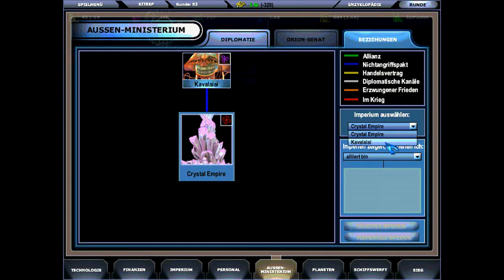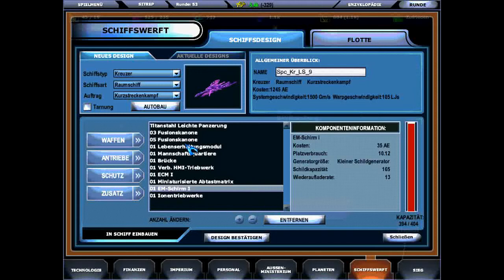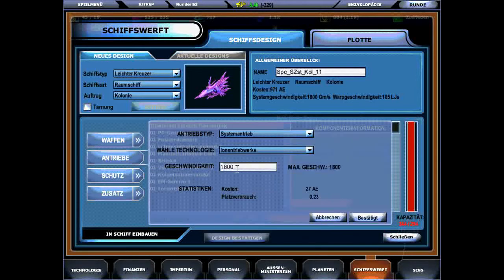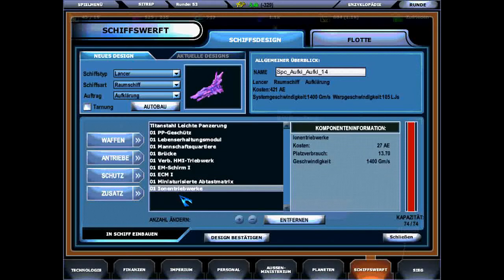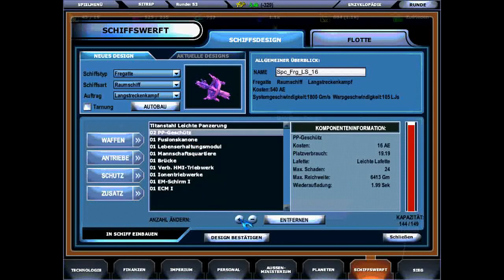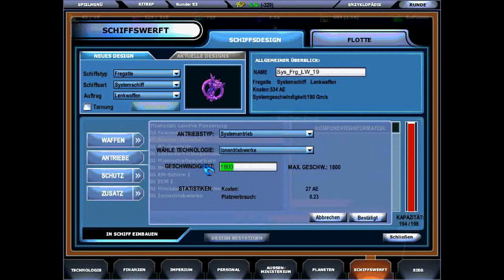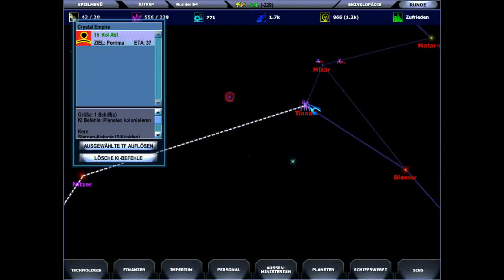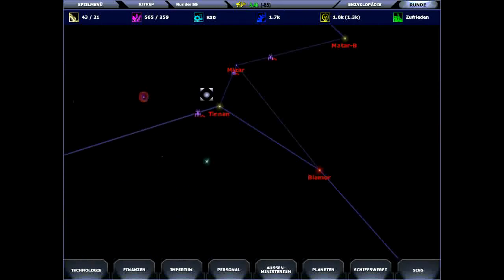Let's Play Master of Orion III: The English Edition Part 07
This time: Stuff about ship designing. If you aren't interested, just skip this episode. The only interesting thing (besides talking about how ships work in MO3) is my attempt to show you how bad my English really is.

That's right, I have taken the guys to heart (all two of you!) who claimed my English was good or something. So you see, until now I kind of cheated: Every time I couldn't remember a proper English expression or started stumbling over my pronounciation, I kept stopping my recording until I could actually say what I wanted to -and in some cases, I even edited out the worst cases of failure afterwards.

Now, as a hopefully one-time-thing, I left my commentary in almost unedited. This way, I'll concentrate all my stupid remarks about my language skills all in one, large dose of moron-juice.

(But seriously, I simply didn't have any experience in actually speaking English until I started this LP. It takes me a lot of concentration to speak coherent, understandable English.Which explains the almost hundred or so videos I made in German, compared to the now seven videos in English.)

Normal (?) episodes with normal English continue next time.